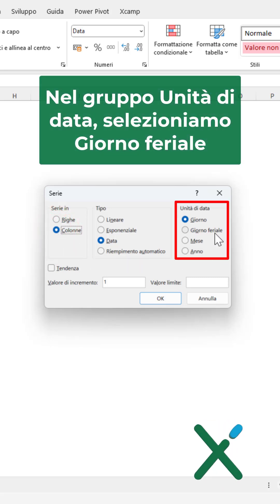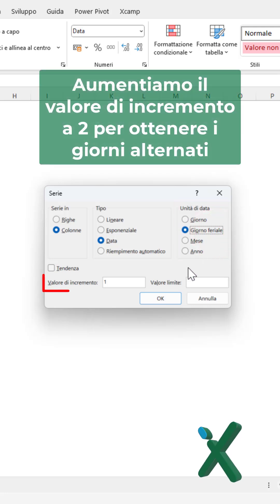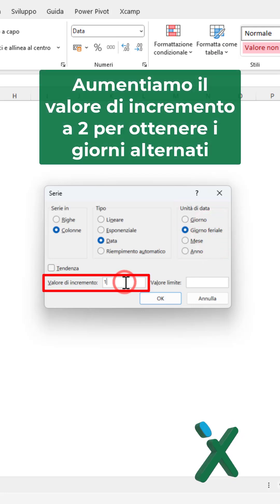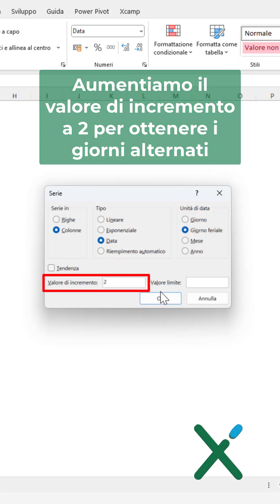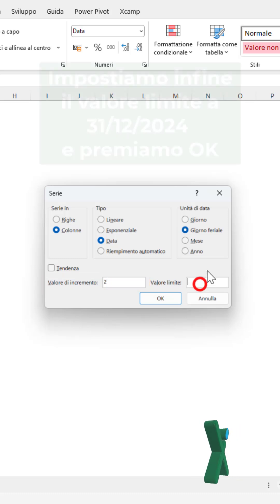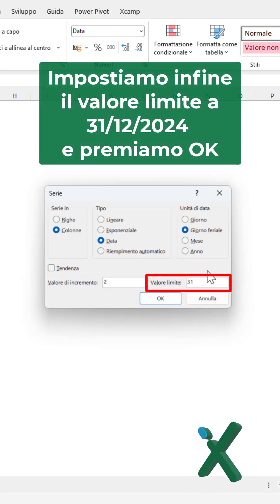EXCEL TRUCCHI: 📅 Il comando Riempimento Serie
Usa il codice MENO10 per avere il 10% di sconto su Xcamp, il corso pratico per imparare davvero Excel

Autore: Emmanuele Vietti
Video realizzato con: Camtasia Studio v.2021.0.19

Se avete suggerimenti su nuovi contributi da realizzare, inseriteli nella sezione commenti oppure compilate il modulo contatti sul nostro sito e cercheremo di soddisfare le vostre richieste. La vostra soddisfazione: il nostro miglior risultato.